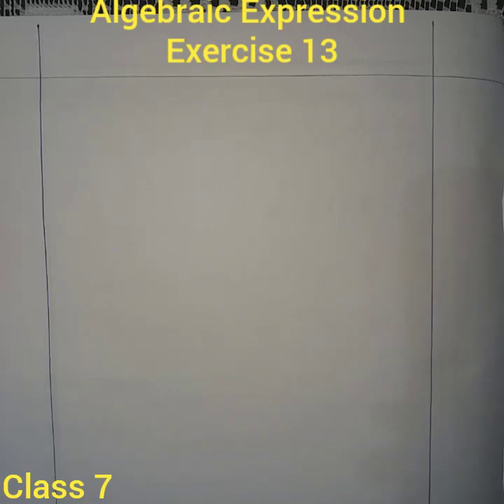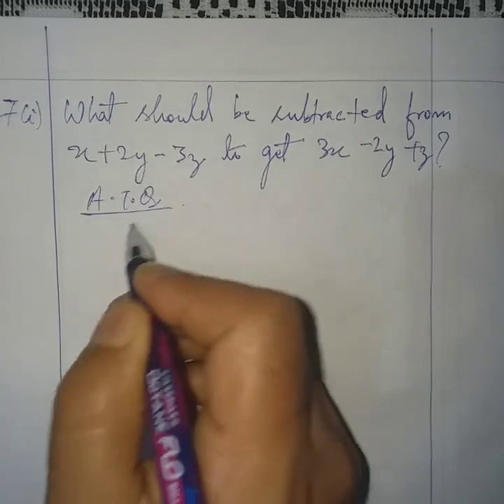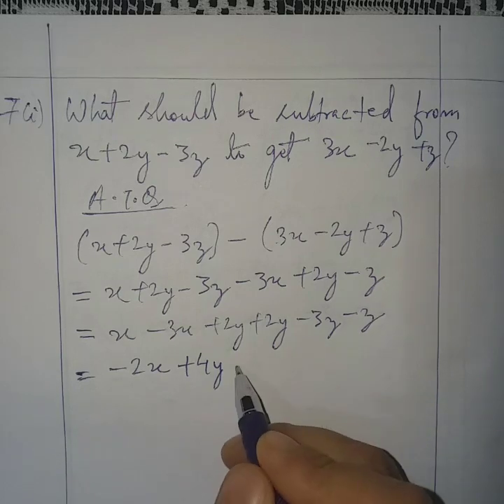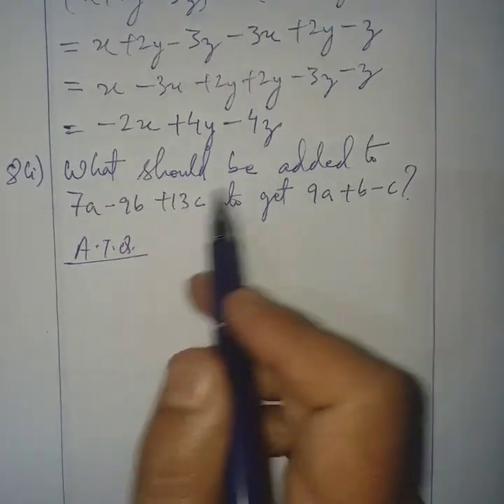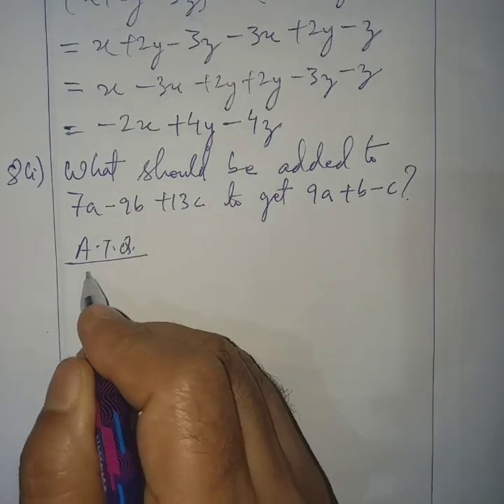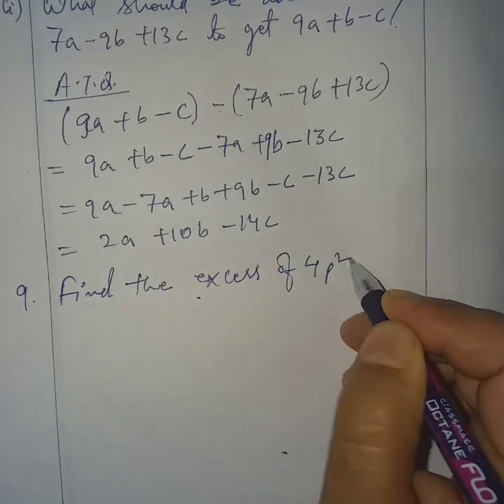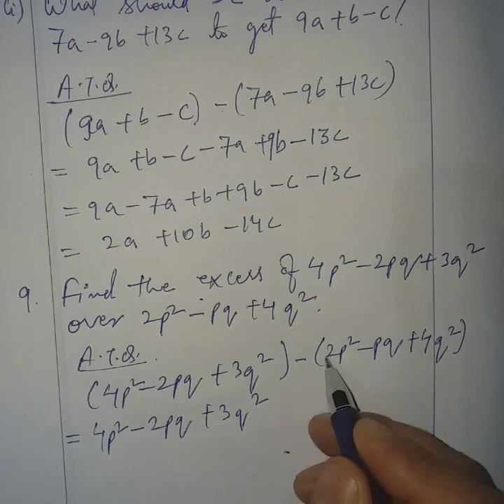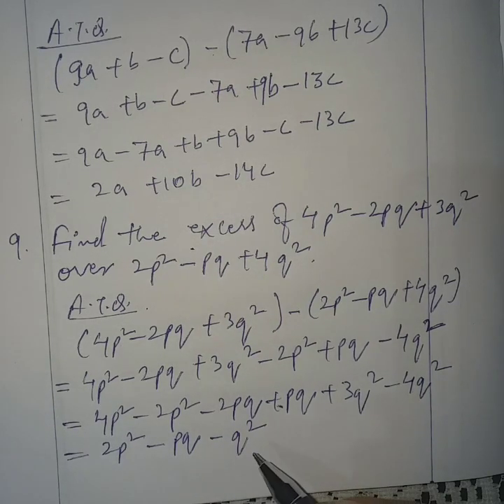Class 7 Algebraic Expression Ex. 13 B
What should be added, what should be subtracted ,ex 13 b Q7i,8i,11,14